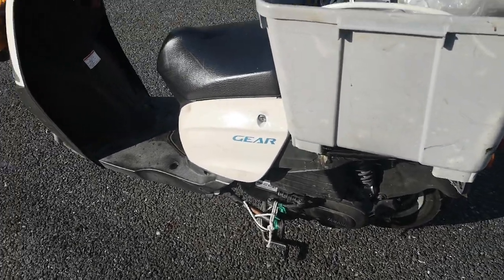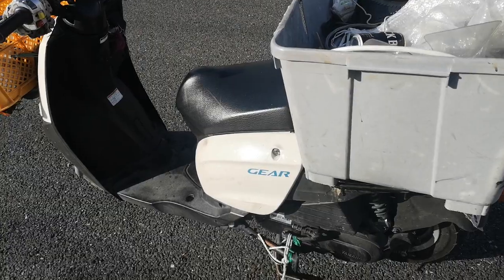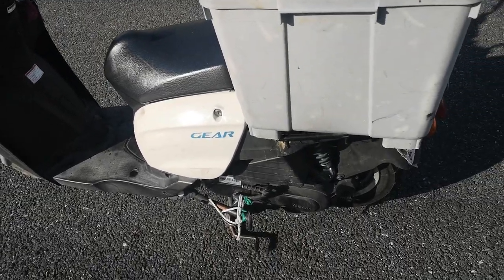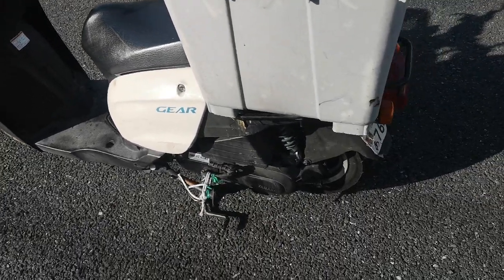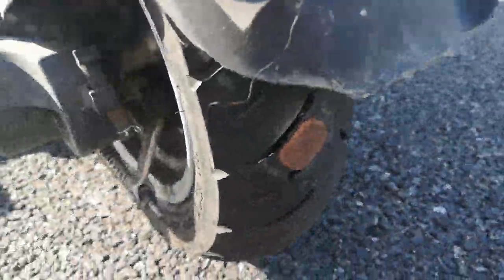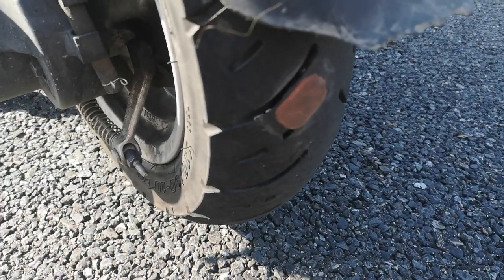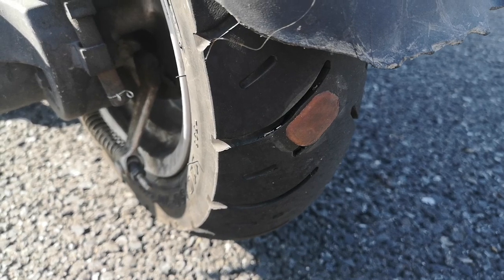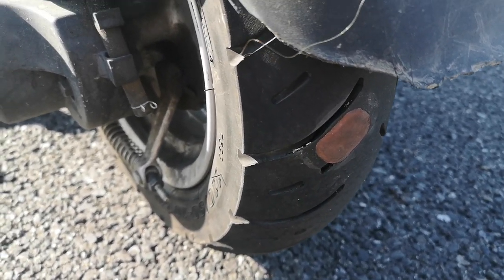how long will it last in Japan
the puncture repair of my back wheel how long will it last